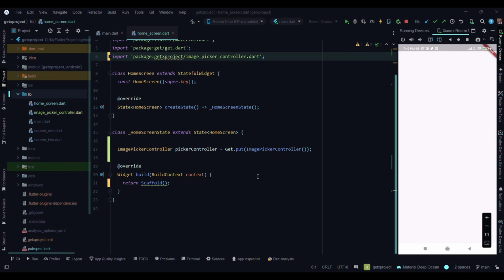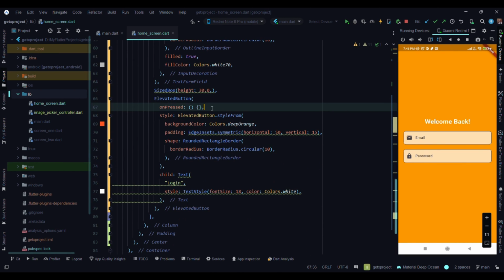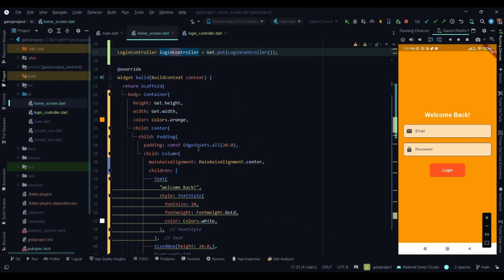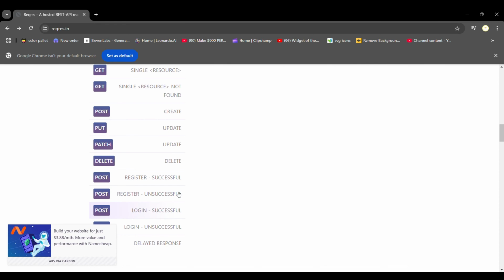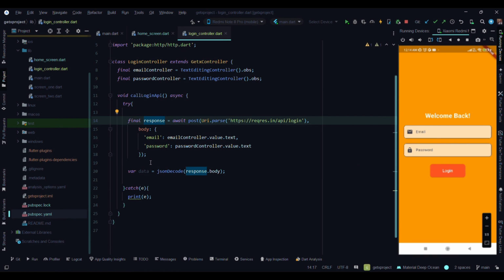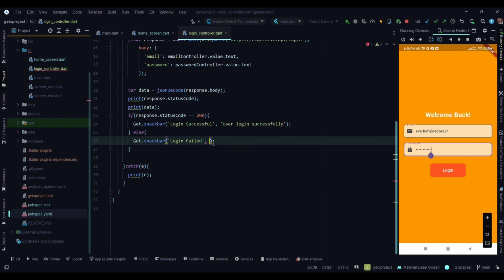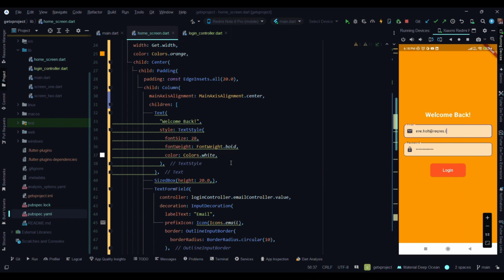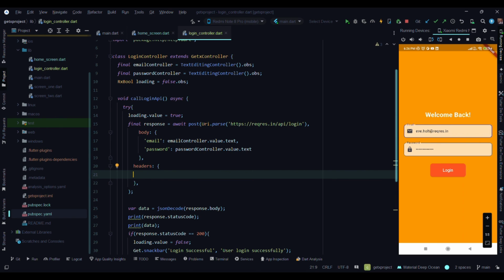Part - 12 - Flutter GetX Tutorial | Api Integration Using GetX | Login Using Post Api Using GetX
📌 Flutter GetX API Integration | Login Using POST API in Flutter 📌

In this video, I’ll show you how to integrate APIs in Flutter using GetX. We will implement user login with a POST API request, manage API calls efficiently with GetX state management, and handle API responses in a clean and structured way. 🚀

🔹 What You’ll Learn:
✅ How to call APIs in Flutter using GetX
✅ Implement Login using a POST API request
✅ Manage API response, loading state, and errors
✅ Use GetX Controller for API state management
✅ Best practices for handling API calls in Flutter